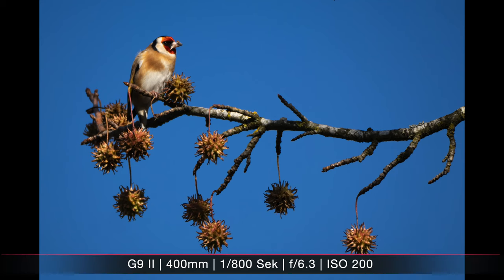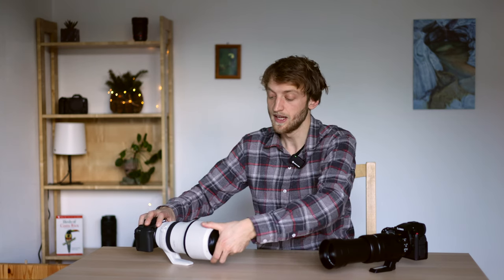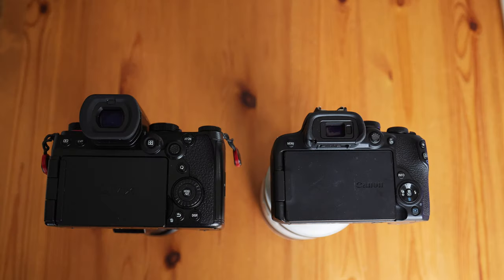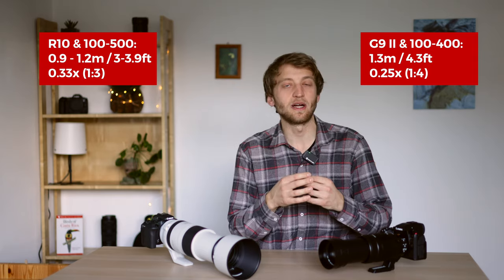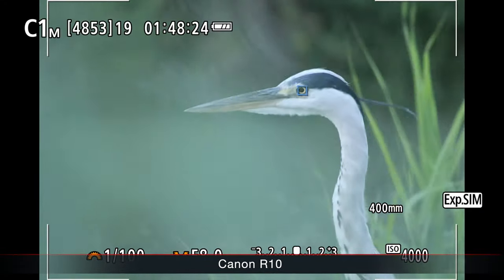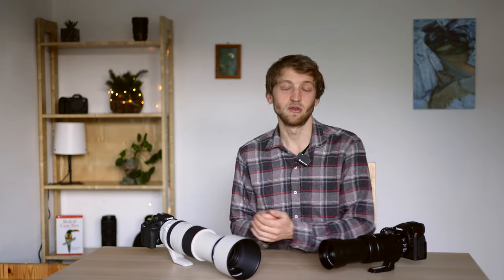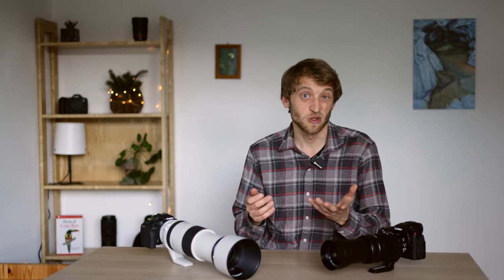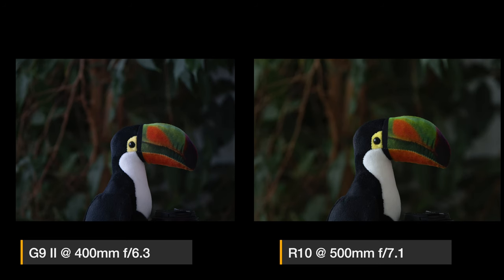BEST photo equipment for bird photography up to 3500€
What is the best equipment for wildlife photography that you can get for 3500€? I get this question quite often. Here I have compared two systems that are similarly priced. While you can take good wildlife photos with both camera/lens combinations, there are limitations and very different strengths and weaknesses with both. This video covers camera operation, image quality, autofocus, continuous shooting, background cropping and more.

Panasonic Lumix G9 II
Canon R10
Canon RF 100-500 f/4.5-7.1 L IS